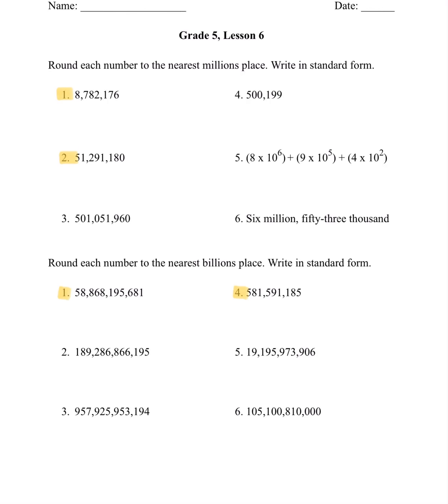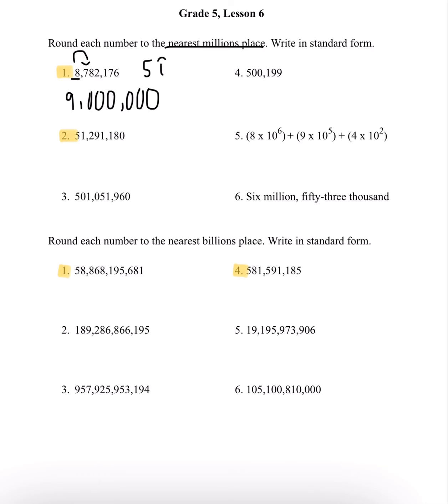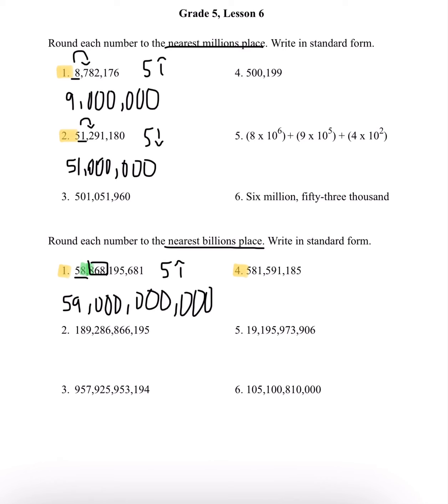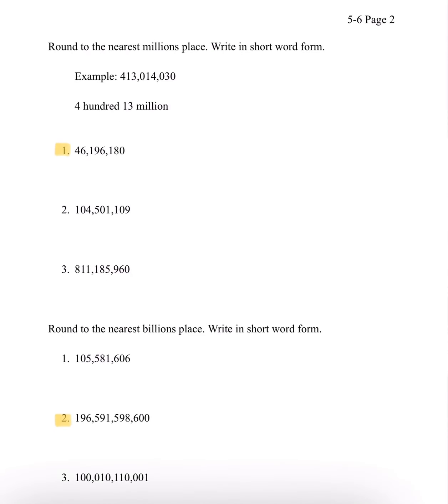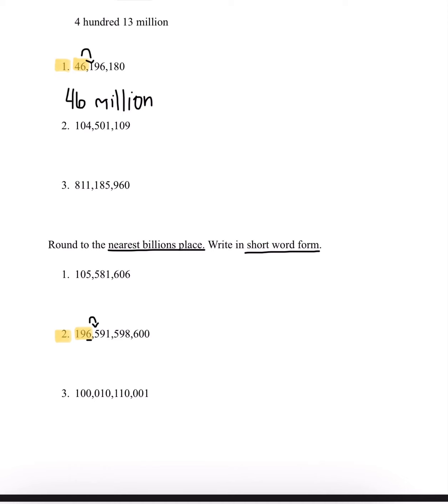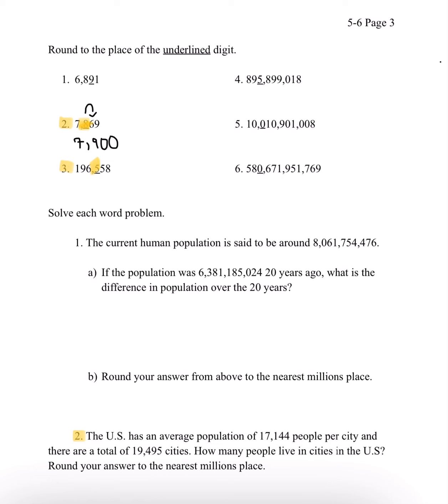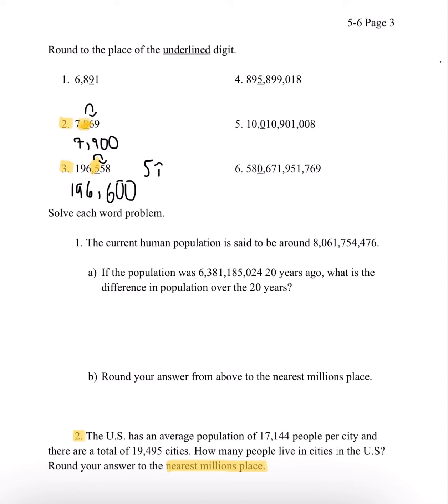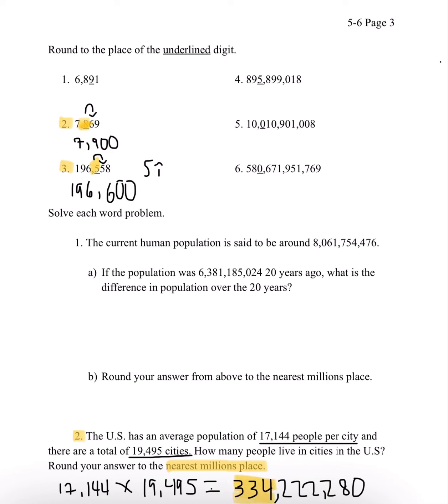Eileen Lee - 5th L6